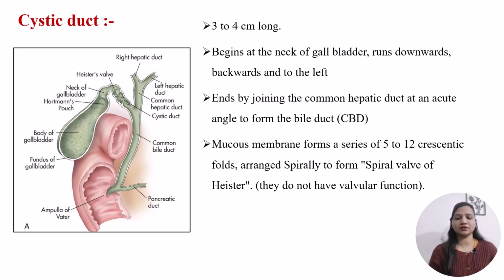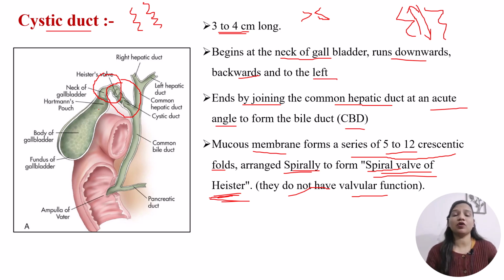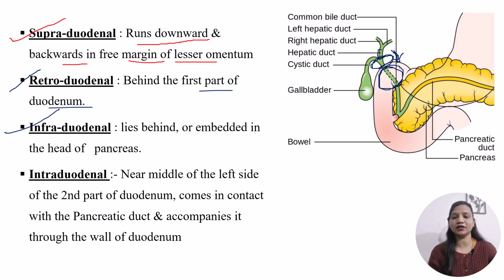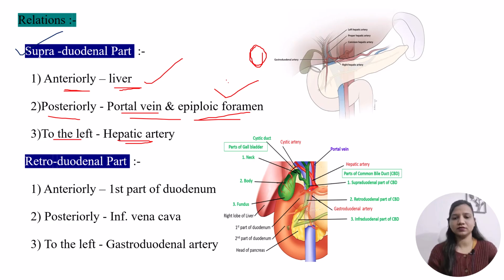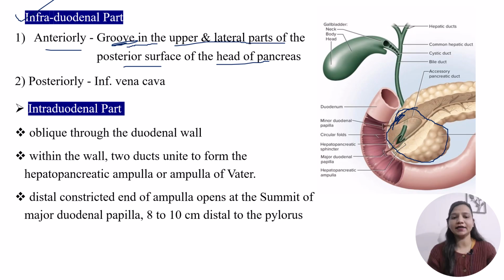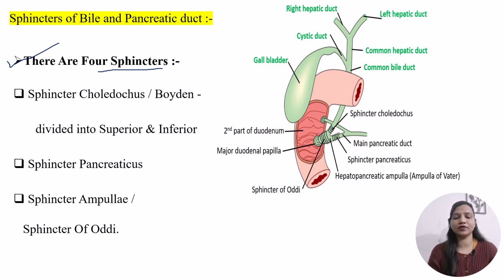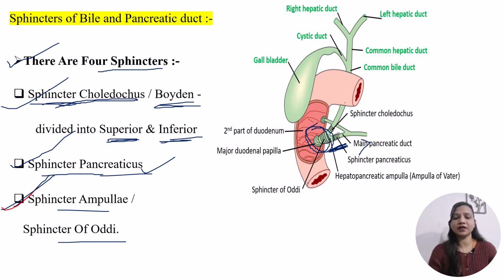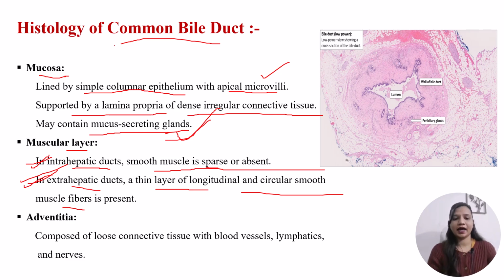Cystic Duct & Bile Duct Relations, Sphincters & Histology - EHBA (Part 3)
EHBA Series – Part 3 | Cystic Duct, Bile Duct Relations, Sphincters & Histology
In this video of the Extra Hepatic Biliary Apparatus (EHBA) series – Part 3, we discuss the detailed anatomy and histology of the cystic duct and bile duct with important clinical correlations.

📌 Topics covered in this video:
* Cystic duct – length, course and anatomical features
* Valve of Heister – structure and significance
* Bile duct (Common bile duct) – formation and parts
* Relations of bile duct in different parts
* Important sphincters of biliary system:
 – Sphincter of choledochus
 – Sphincter of pancreatic duct
 – Hepatopancreatic sphincter (Sphincter of Oddi)
* Microscopic structure (histology) of the bile duct

✨ This lecture is useful for BAMS students, Ayurveda & modern anatomy learners, and those preparing for university exams & competitive exams.

📚 Series continues with more EHBA concepts explained in a simple, exam-oriented manner.